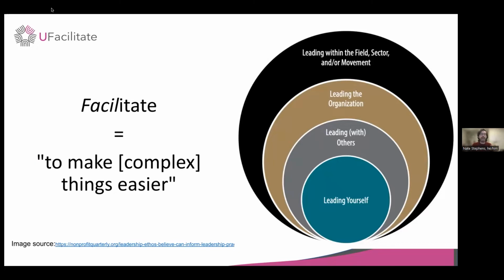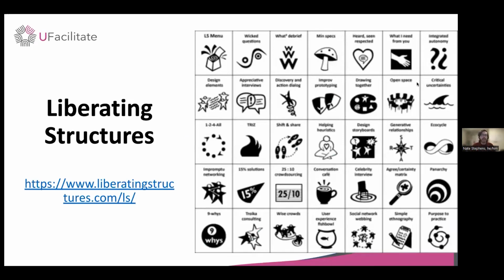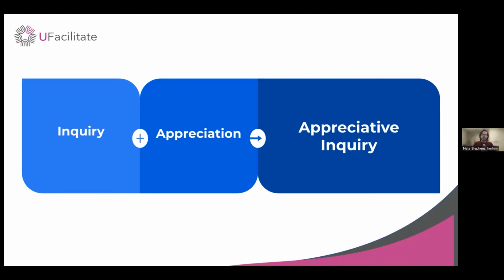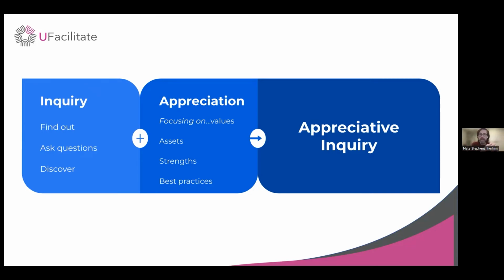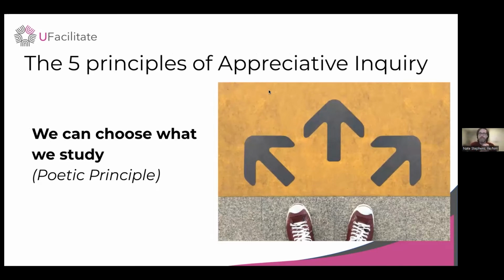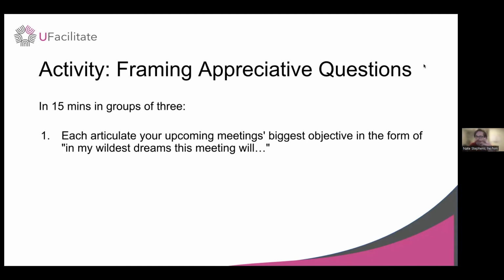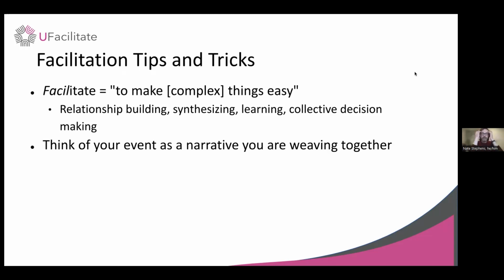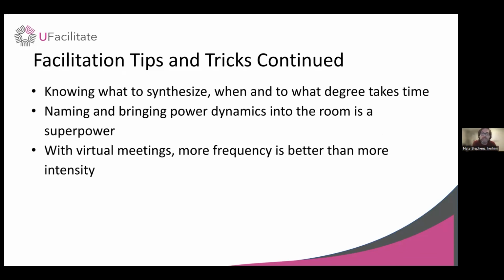Facilitative Leadership: 3 of 4